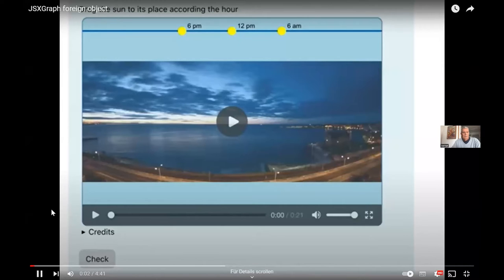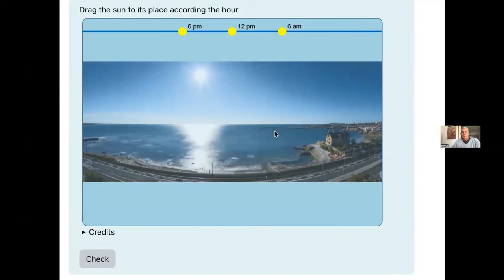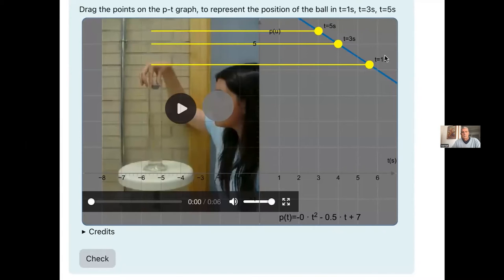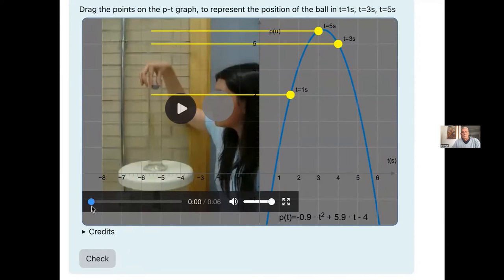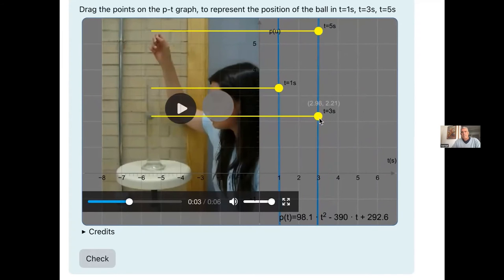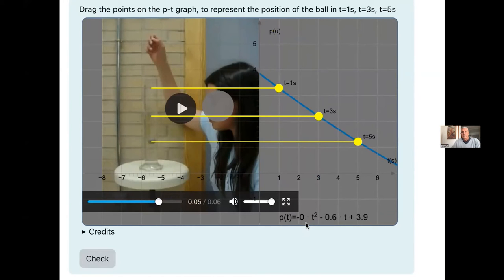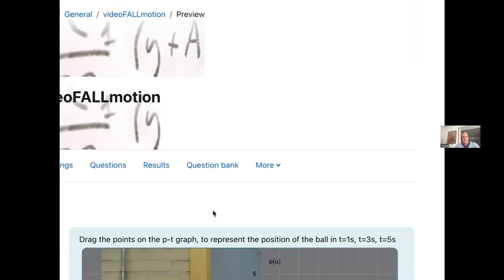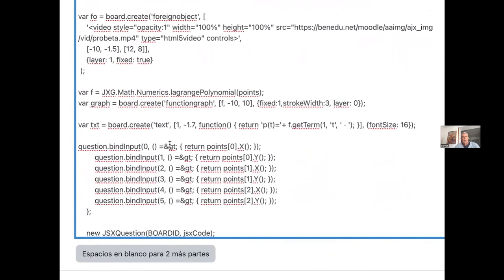Examples of using JSXGraph foreignobject elements (short presentation)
Bernat Martinez: EXPERT Project

3. International JSXGraph Conference